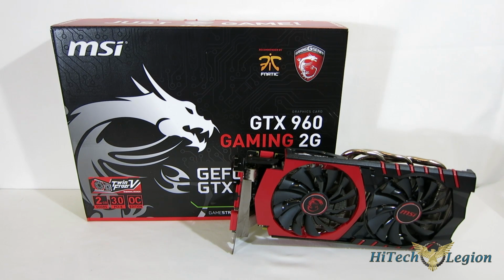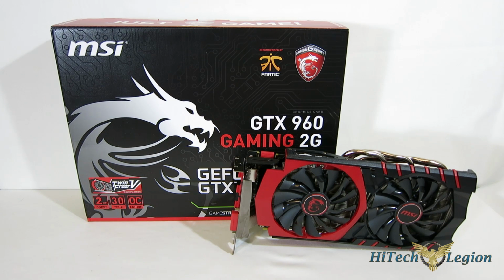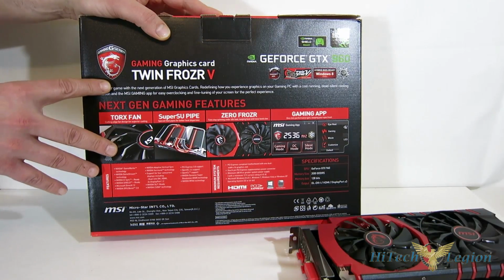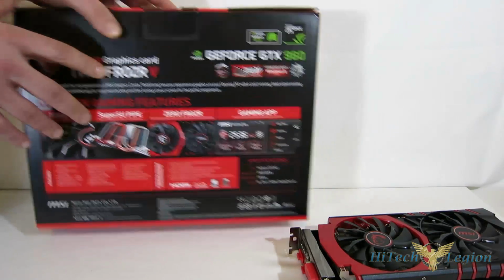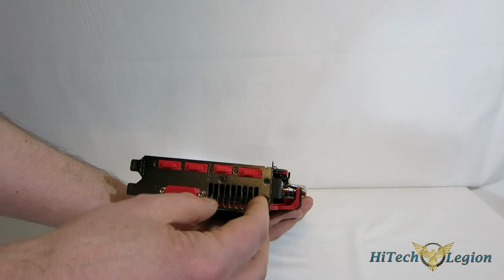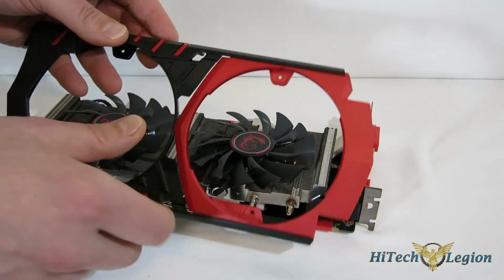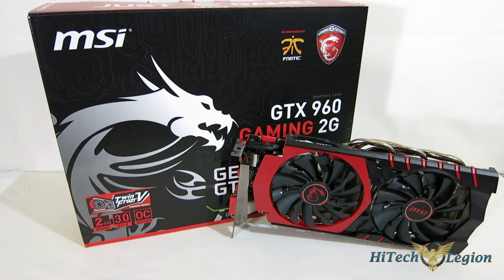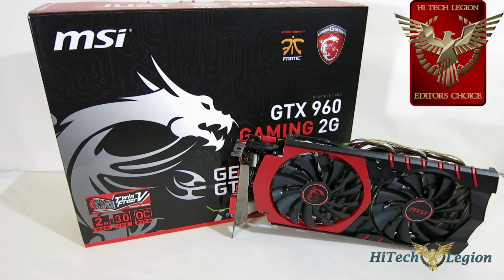MSI GTX 960 Gaming 2G Overview and Benchmarks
With the GTX 960 Gaming 2G, MSI is spinning nVidia’s latest mainstream powerhouse with their own unique touches. Not content with reference design, MSI uses an in-house designed PCB on the GTX 960 Gaming G2 featuring all Military Class 4 components including Hi-C Caps and Super Ferrite Chokes for increased longevity with decreased generated heat, and gives the base clock a healthy OC.

Sitting atop the PCB is MSI’s newest Twin Frozr incarnation, the Twin Frozer V. The Twin Frozr V utilizes the Torx fan concept, with two distinctly different fan blades on each fan. One set of blades is optimized for downward pressure, the other for dispersion. When combined, air circulation is maximized where it is most effective. To keep noise to a minimum, the fans are set to remain idle until the GPU reaches 60C, making for absolutely silent operation in all but the most demanding conditions. With a fin array using SuperSU heatpipes, the excellent passive cooling capabilities of the Twin Frozr V keeps fan usage to an absolute minimum. MSI’s Gaming app is included for one click noise/performance settings, as well as adjustments to reduce eye strain and make colors more vibrant. The GTX 960 Gaming 2G is fully compatible with MSI’s After Burner for more advanced overclocks and tweaking.

2015 HiTechLegion.com